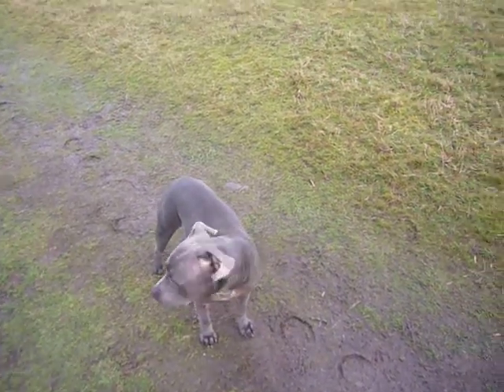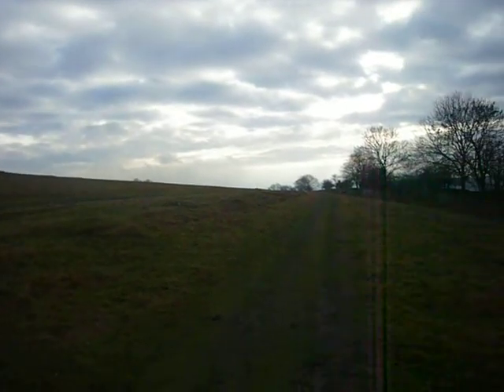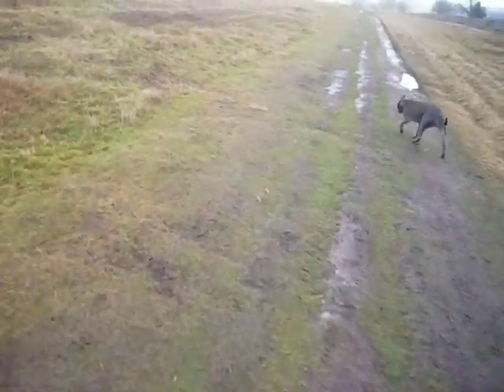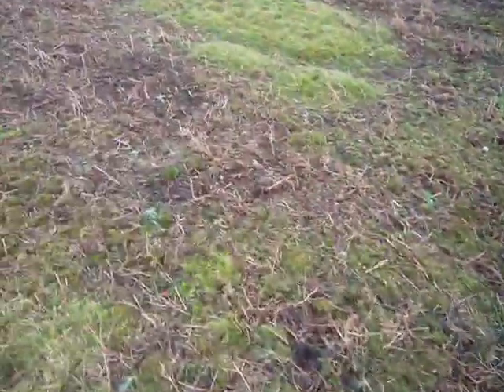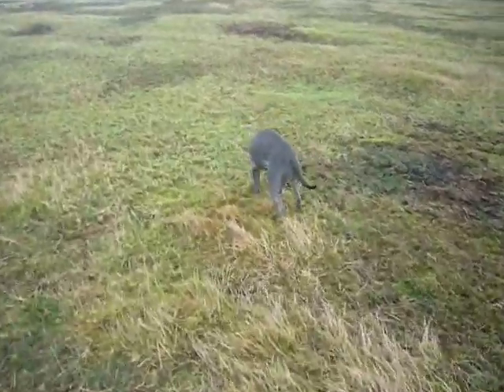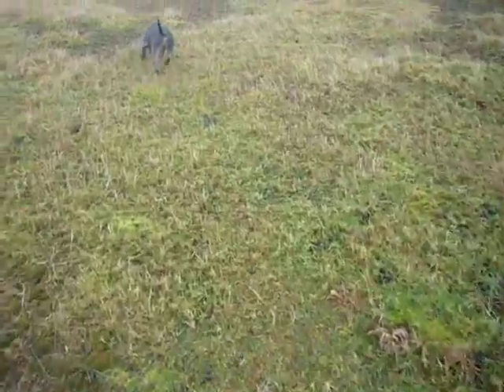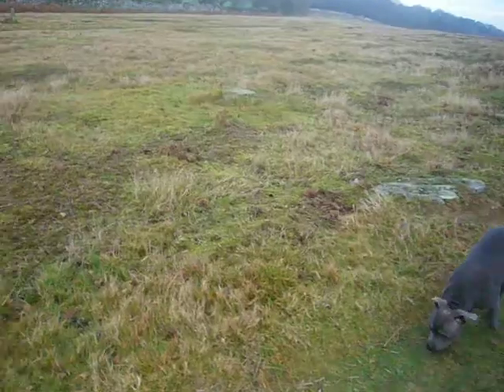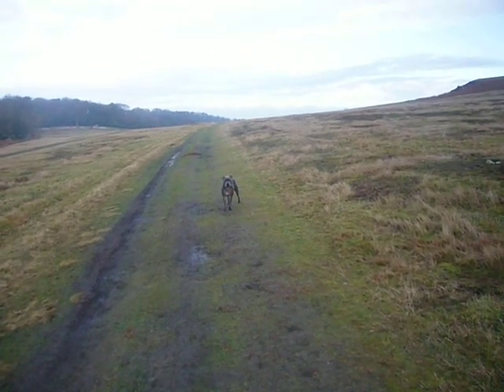Koby free in vast open park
No running away, no bad behaviour!